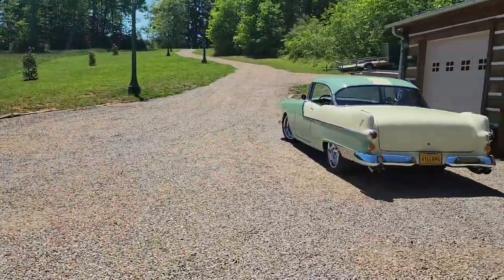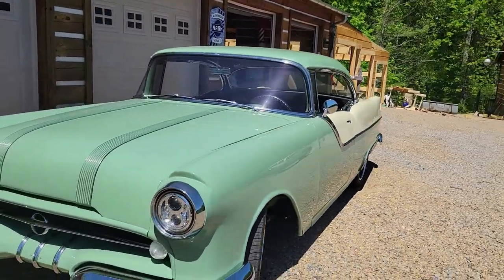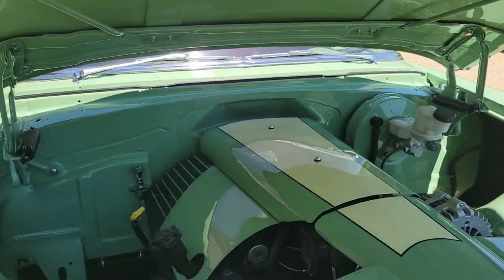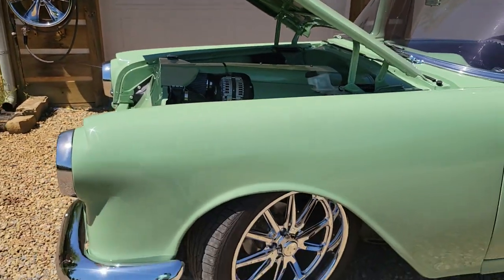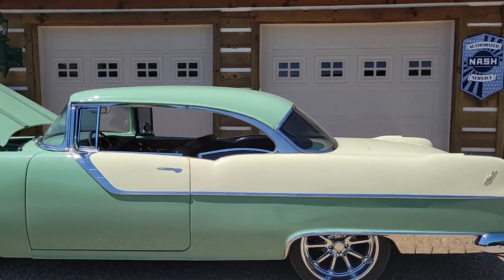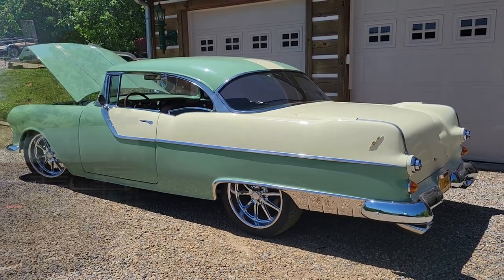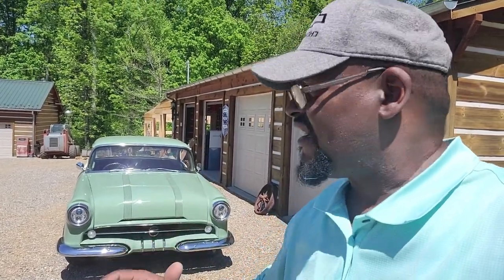1955 PONTIAC "STARCHIEF" BUILD COMPLETE!!!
OK Crew so you guys have been asking me is the 1955 StarChief (WILLOW) Build is done and the answer is yes.  It has taken Counts 9 months to finish this build from start to finish and you all have been with me from day one.